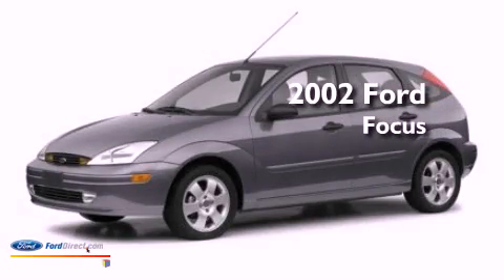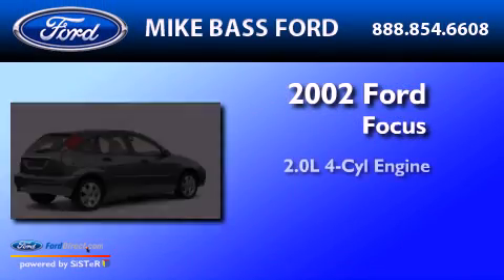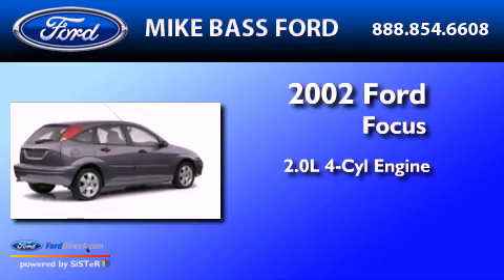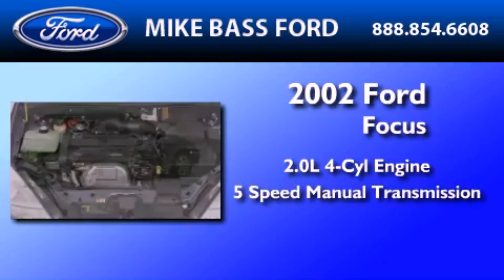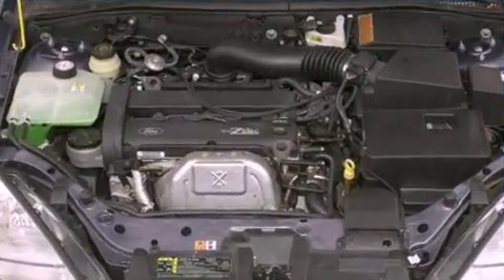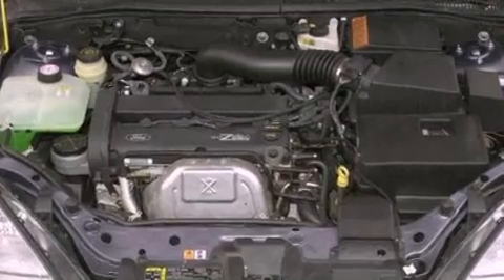Pre-Owned 2002 FORD FOCUS Sheffield Village OH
Year : 2002
 Make : FORD
 Model : FOCUS
 Engine : 2.0L I4 16V MPFI DOHC
 Trans . : 5-SPEED MANUAL

 Miles : 119,521

 Stock : 000E9940